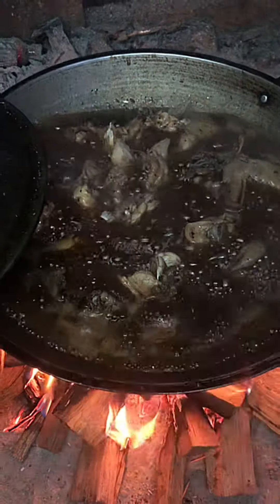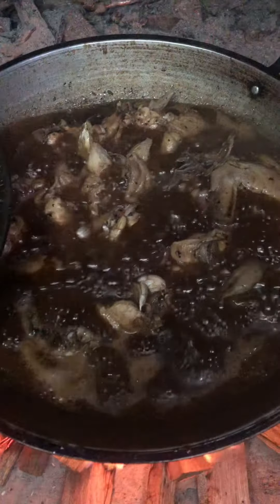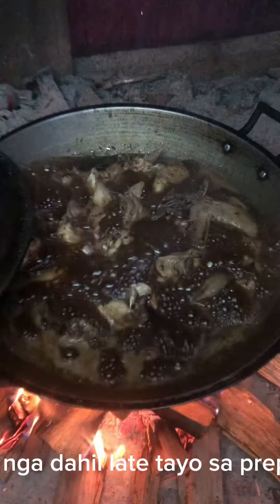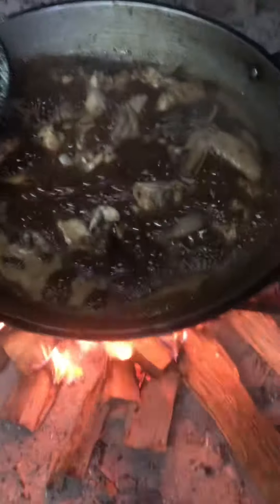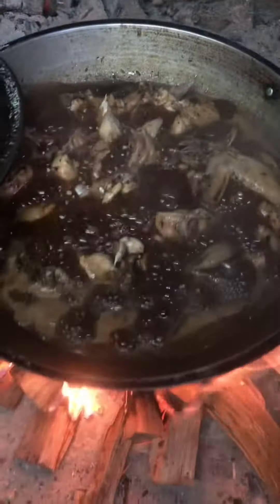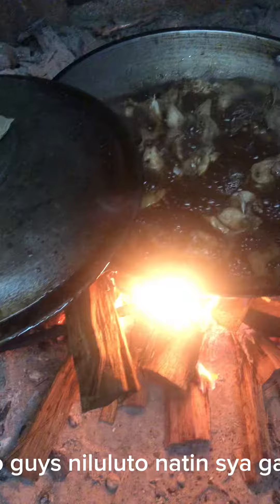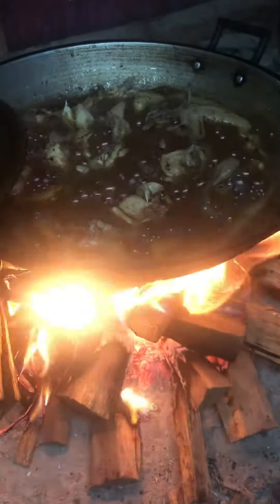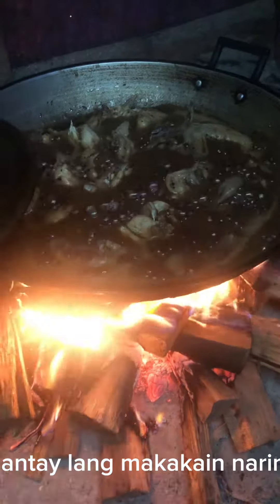cooking trending funnyvideo